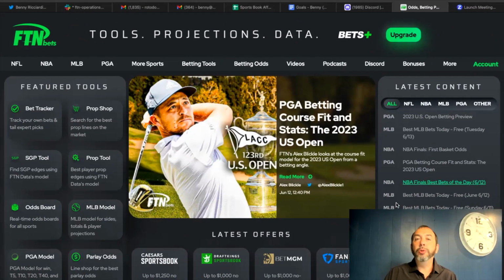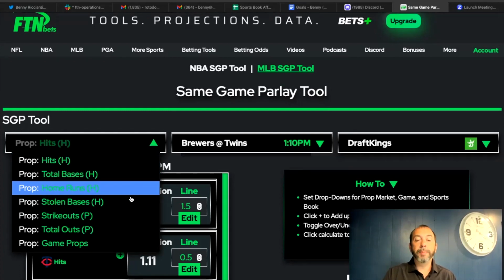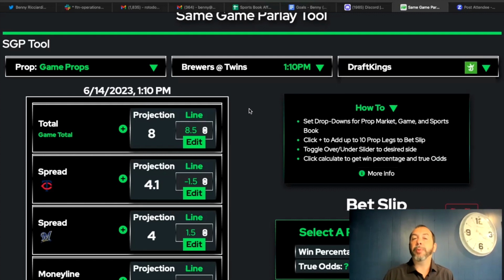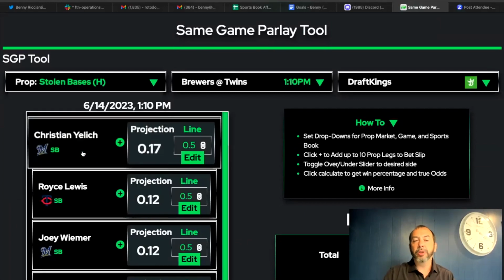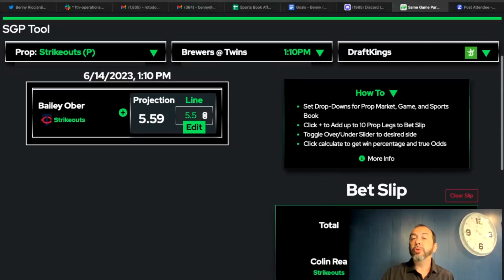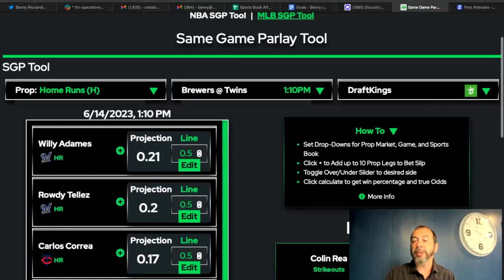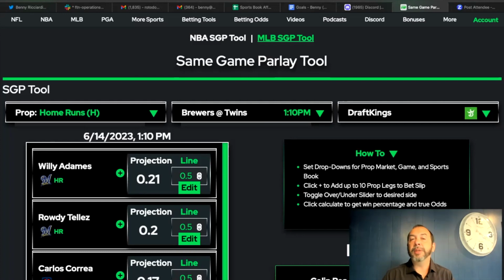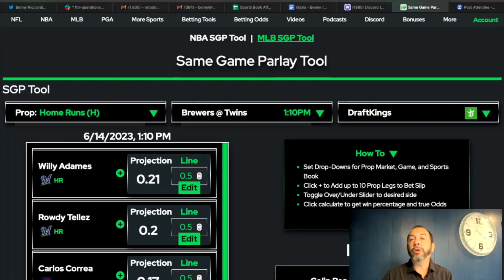SMASH MLB Same Game Parlays with EASE! | FTN Bets SGP Tool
In this informative video, Benny Ricciardi, an expert from the FTN Network, shares valuable insights on using the SGP Tool available on FTNBets.com. With a focus on Major League Baseball (MLB), Benny walks you through the process of crafting winning Same Game Parlays (SGPs) and maximizing your chances of cashing in on a daily basis.

By utilizing the SGP Tool, you'll learn how to strategically combine various bets within a single MLB game, including player performances, team outcomes, and other related factors. Benny provides step-by-step guidance on leveraging this powerful tool to create winning SGPs tailored to your preferences and desired outcomes.

Whether you're a seasoned bettor or new to the world of MLB betting, this video offers valuable tips and techniques to enhance your SGP strategy. Benny's expertise and deep understanding of MLB dynamics ensure that you'll gain actionable insights and increase your chances of cashing in on a regular basis.

Join Benny Ricciardi on FTNBets.com and unlock the full potential of the SGP Tool today. With his guidance, you'll be well-equipped to capitalize on MLB games and turn your predictions into profitable winning Same Game Parlays. Don't miss out on this opportunity to boost your MLB betting success.

FTN Network is your one-stop shop for all things fantasy sports and sports betting. Whether it’s football, basketball, baseball, golf or other sports, we have you covered. If you like quick-hitting analysis and advanced statistical breakdowns for the NFL or a long form deep-dive into your favorite stats for the NBA with top-of-the-line projections and an optimizer, the FTN Network is here for you. expert advice on best bets, value plays, props, picks, sleepers, waiver wire pickups, we've got it all.

Want more fantasy, DFS and sports betting content? At FTN we don't just give expert picks and analysis, we track every bet our touts make so you can see exactly how well they perform. Use our FREE prop shop to compare spreads across multiple markets to find the best lines available for your bets. Our experts use cutting edge statistical models to provide you with the most unique fantasy advice in the business. Use our lineup optimizer tools to leverage that data and find the best stacks, sleepers and DFS value plays. Get world class fantasy rankings, expected fantasy point projections, WR/CB matchup breakdowns, a league sync function and so much more.

At FTN, our members come first.